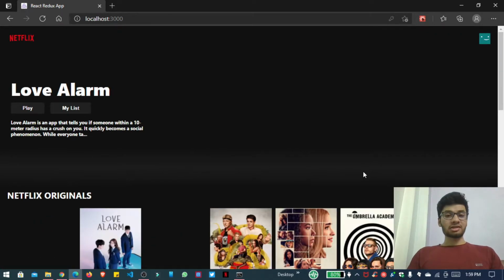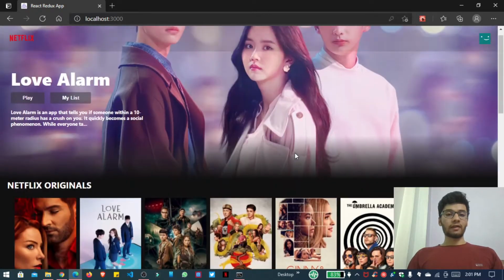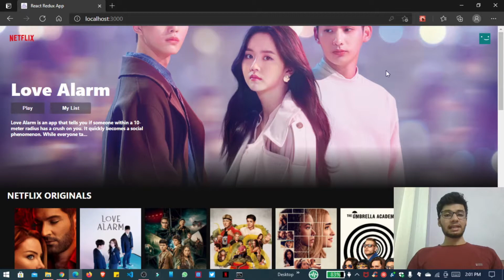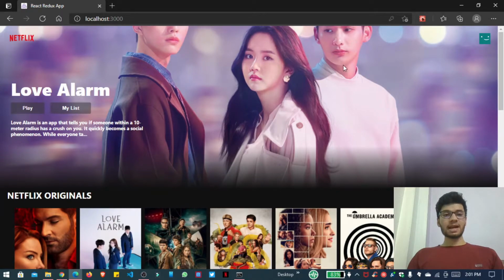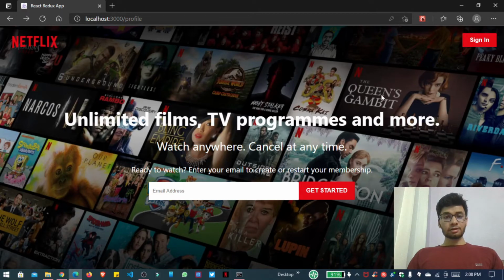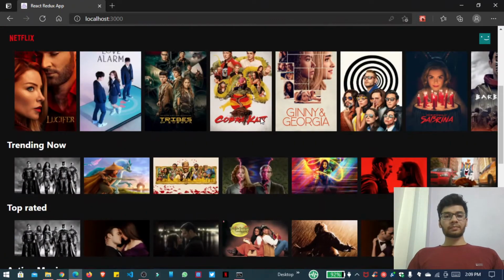"Introduction" || NetflixClone Using React, Redux && Firebase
Hey everybody,
           Do you want to build this amazing Netflix clone? Welcome to IT Buddies. This is an entire series available for you using React, Redux, and Firebase.

React: React is an open-source, front-end, JavaScript library for building user interfaces or UI components. It is maintained by Facebook and a community of individual developers and companies. React can be used as a base in the development of single-page or mobile applications.

Redux: Redux is an open-source JavaScript library for managing application state. It is most commonly used with libraries such as React or Angular for building user interfaces.

Firebase: Firebase is a platform developed by Google for creating mobile and web applications. The Firebase Realtime Database is a cloud-hosted NoSQL database that lets you store and sync data between your users in real-time.